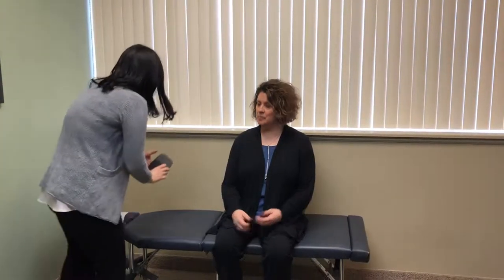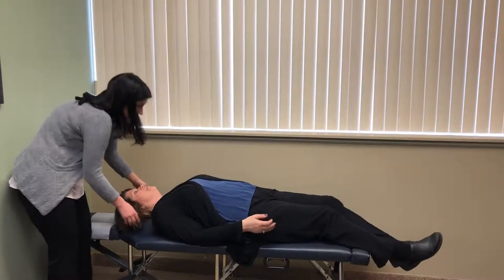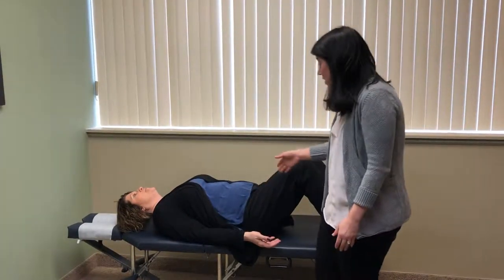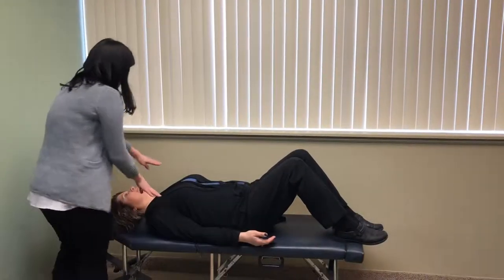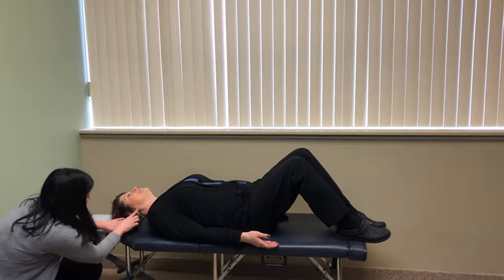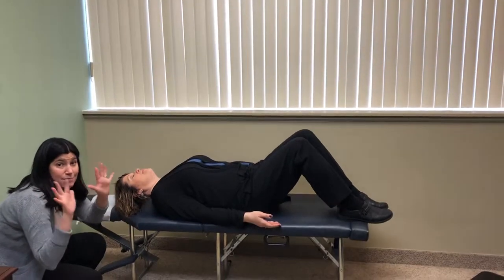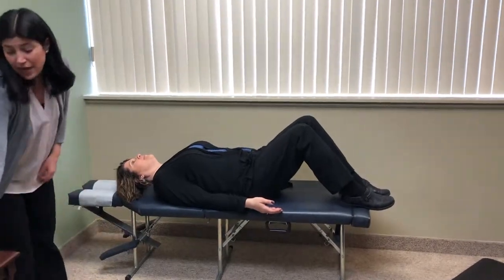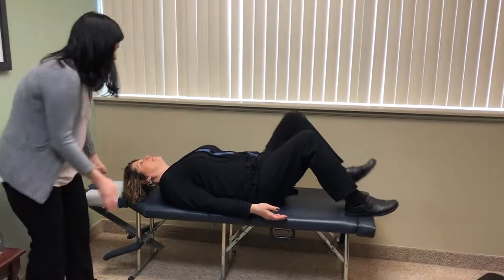Top MI Doc | Awesome Forward Head Posture Exercise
Dr. Cramer is explaining on how to use the Apex Cervical Orthosis.